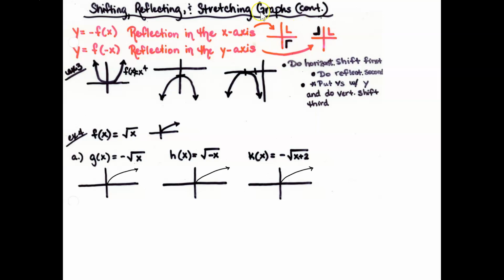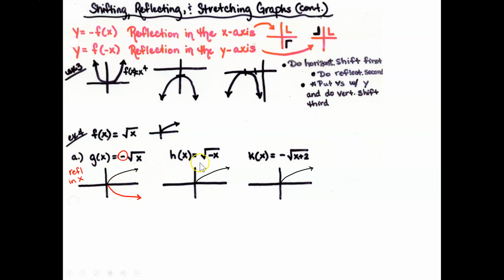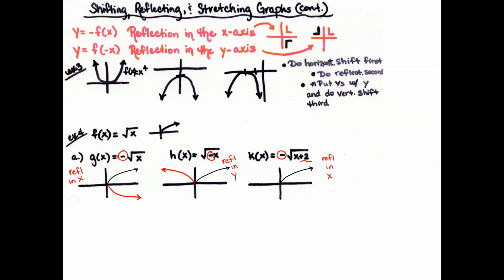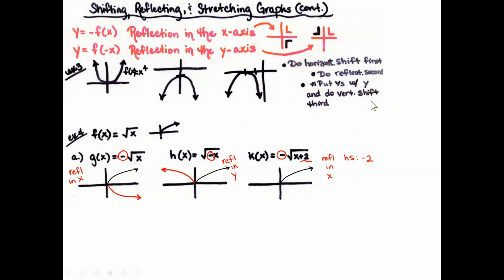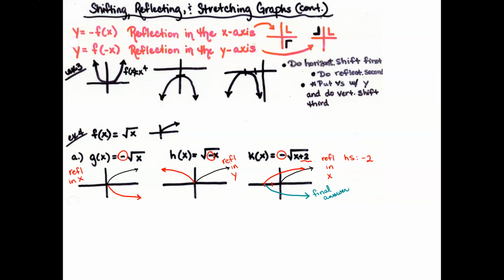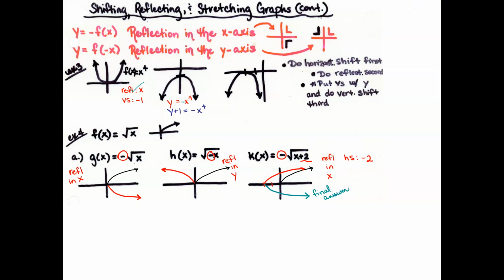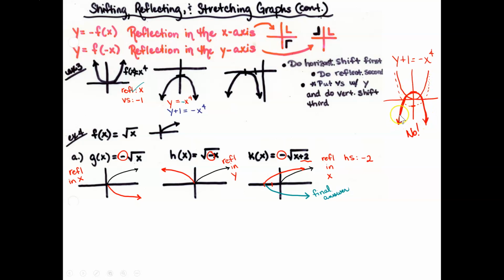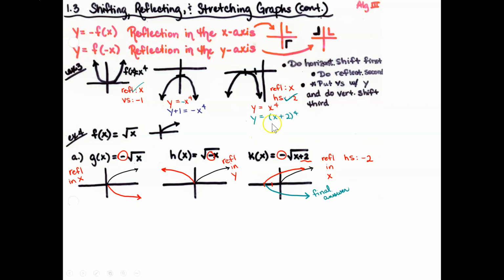Transformation of functions - reflections, x-axis, y-axis